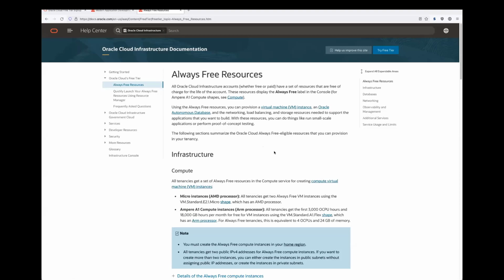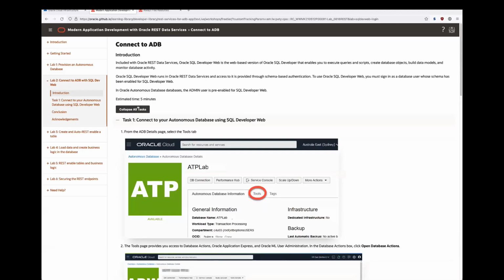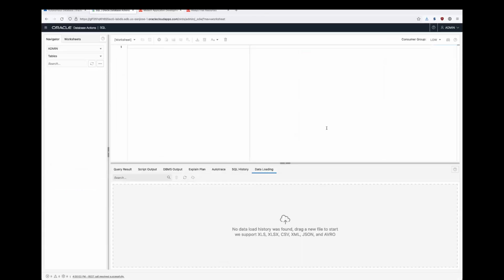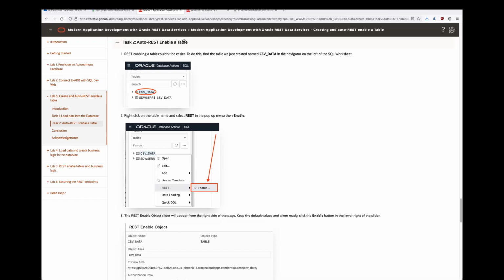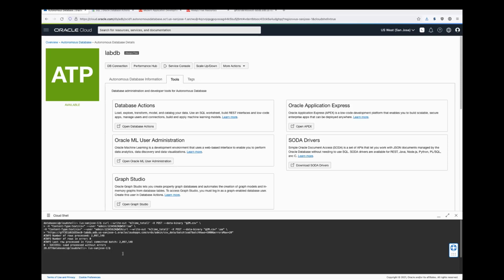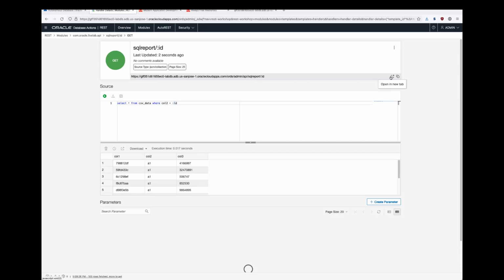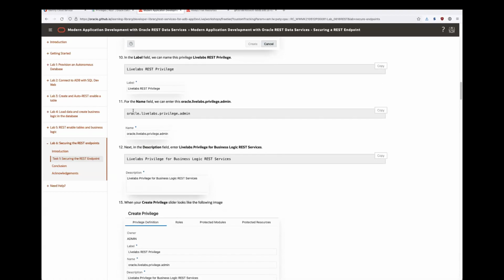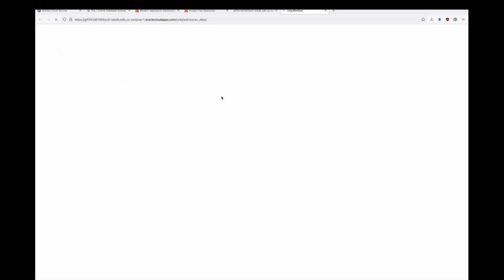Modern App Dev with Oracle REST Data Services Developer Lab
Oracle REST Data Services (ORDS) bridges HTTPS and your Oracle Database. A mid-tier Java application, ORDS provides a Database Management REST API, SQL Developer Web, a PL/SQL Gateway, SODA for REST, and the ability to publish RESTful Web Services for interacting with the data and stored procedures in your Oracle Database.

In this lab, you'll perform the following:
- Connect to your Autonomous Database using SQL Developer Web
- Create a user for application development
- Auto-REST enable a table
- Load data into the database
- Publish a RESTful service for various database objects
- Securing the REST endpoints